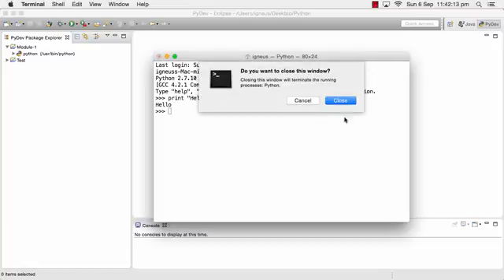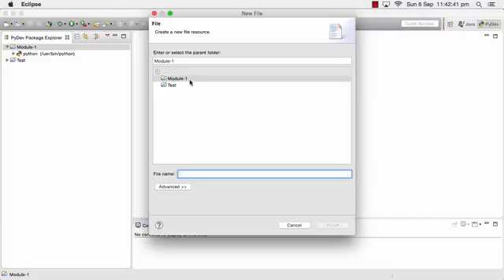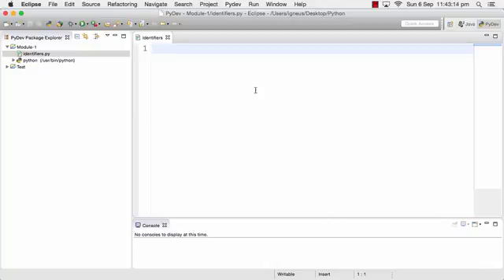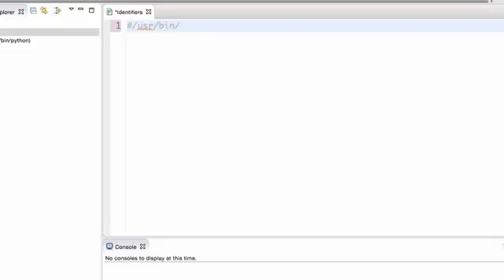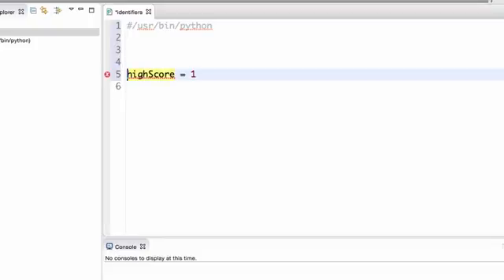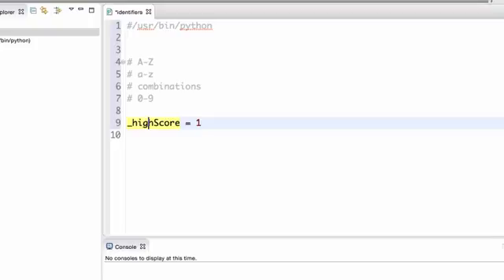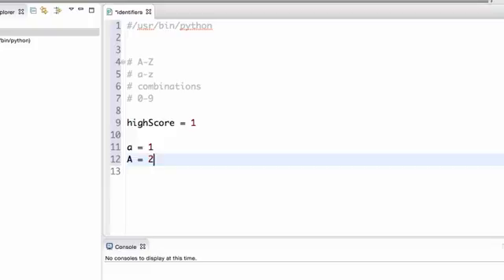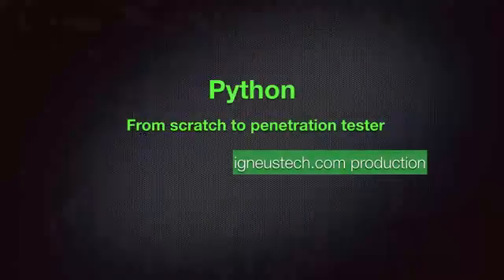005 How to define identifiers in python.mp4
005 How to define identifiers in python.mp4